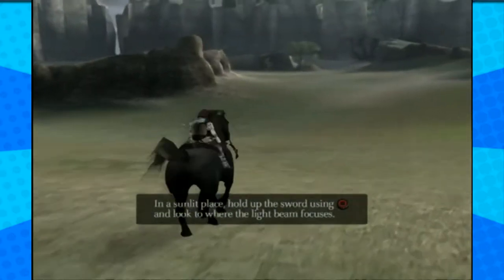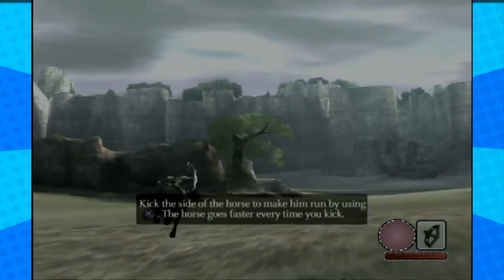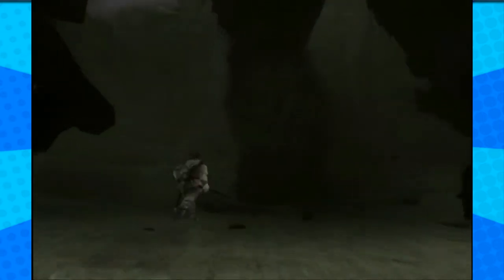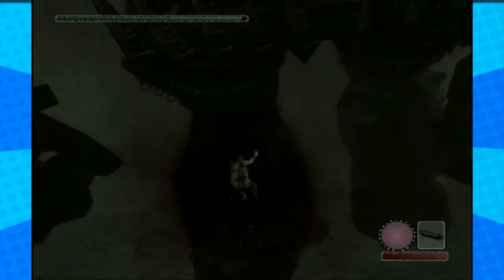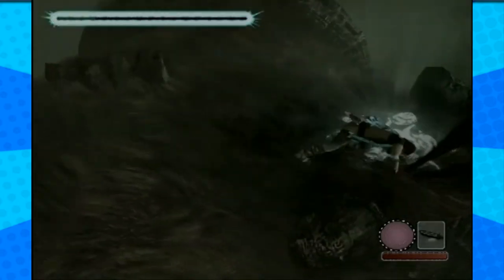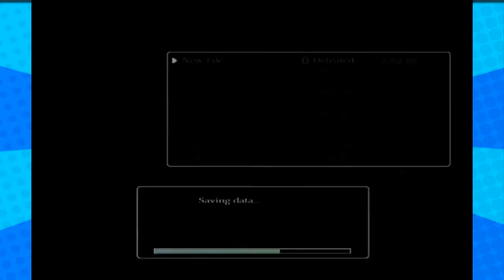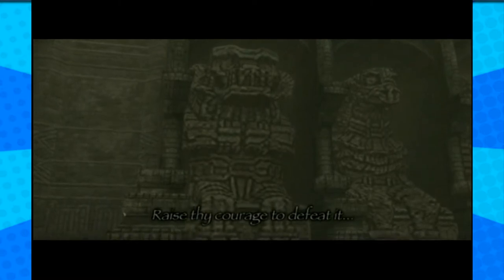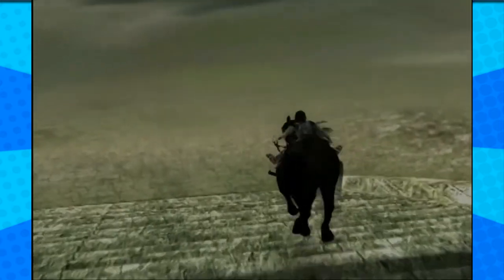Shadow of the Colossus - Part 2 - (Used Casket) - Player 3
"You can just make a cooler out of it." ~Cole Toney 2017

Welcome to the channel! Grab a beer, popcorn, and a friend, and enjoy some great videos, featuring two blubbering idiots!

Also I hate popcorn, and may need psychiatric help..